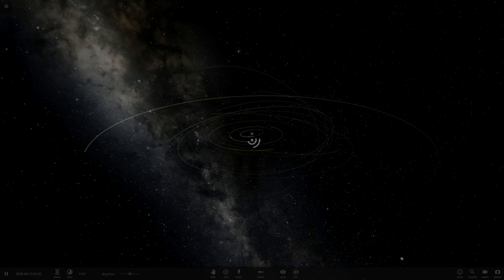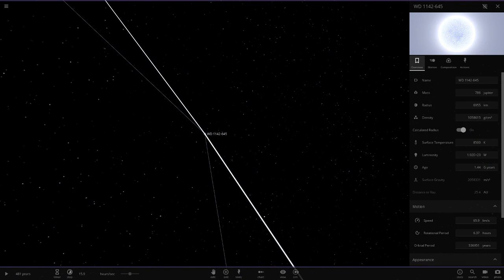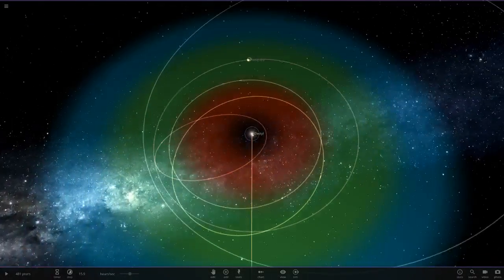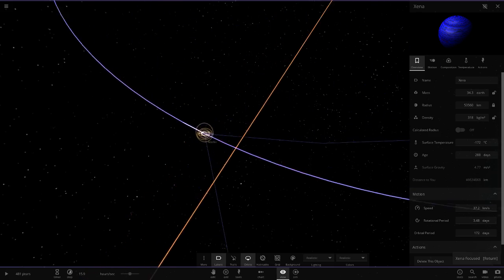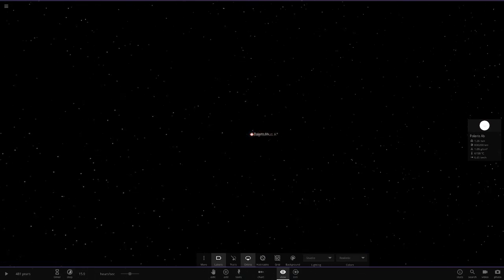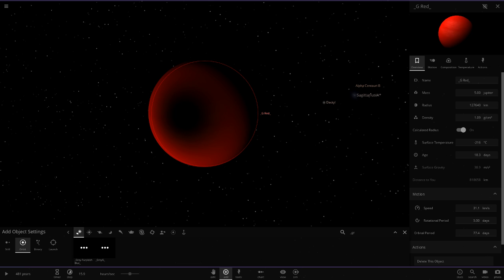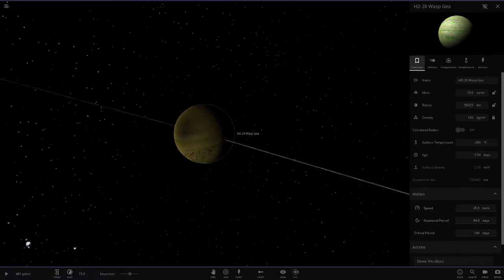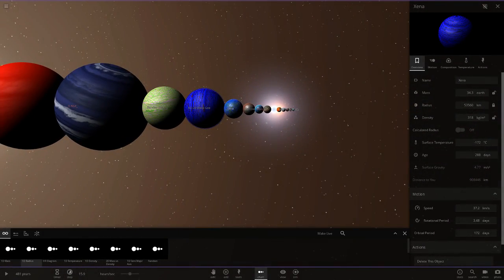Checking Out A Subscribers Solar System #63 Universe Sandbox ²